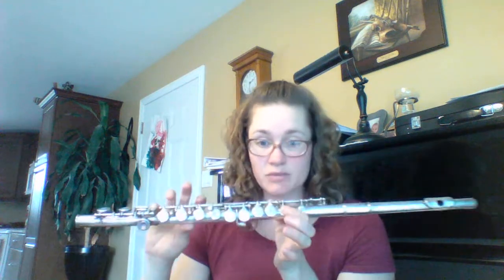EE2 46 and 47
#46 Close call- new note
#47 Victory March

All music taken from Essential Elements book 2 by Hal Leonard